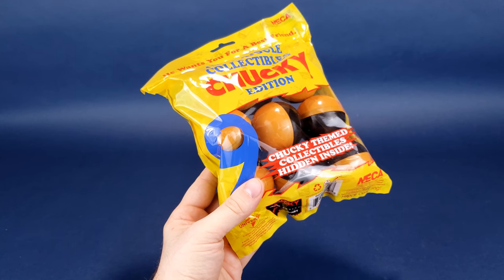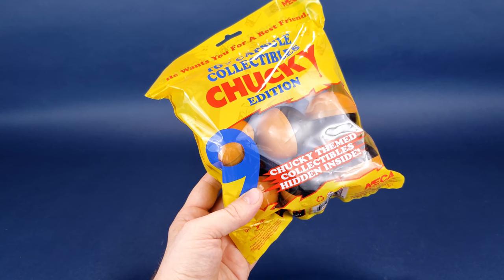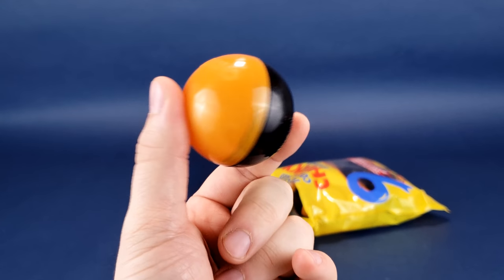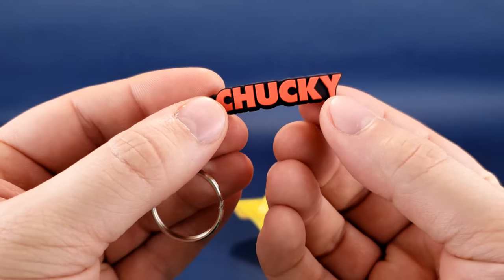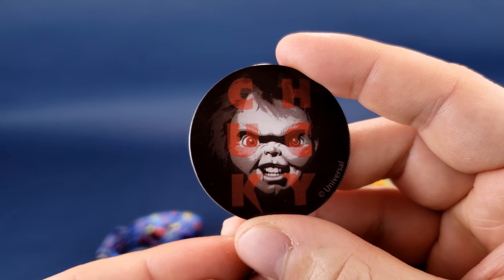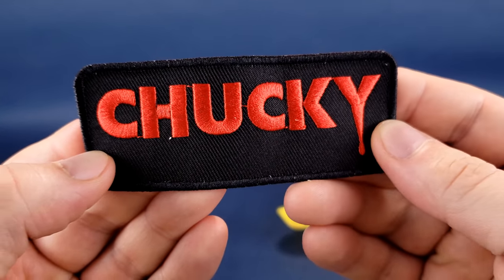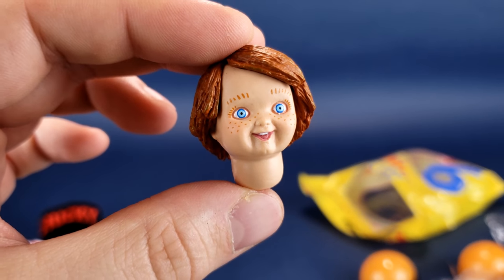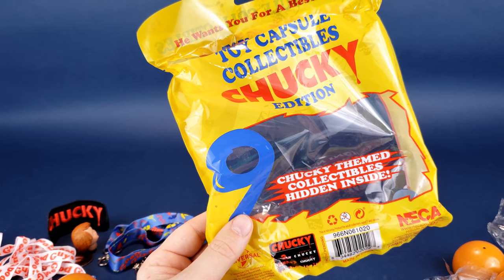NECA Toys Capsule Collectibles Chucky Edition | Spooky Spot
A BIG Thank you to Viewer Morgan for picking these up for me.

6975 Meadowvale Town Centre Circle
Suite #196
Mississauga, Ontario
Canada
L5N 2V7